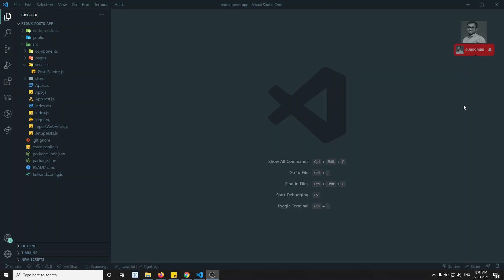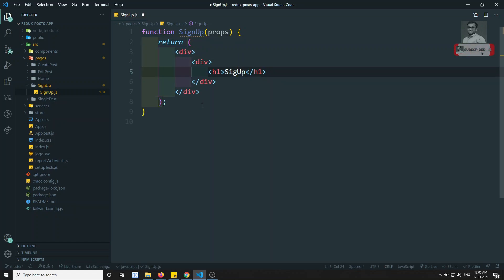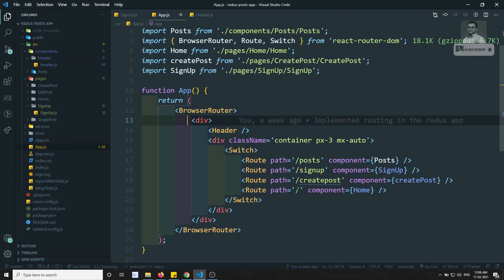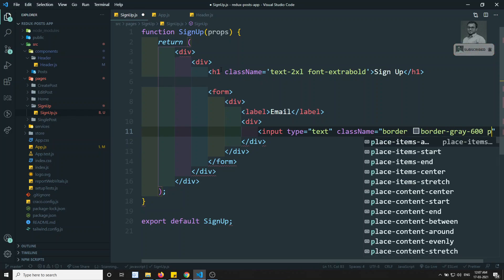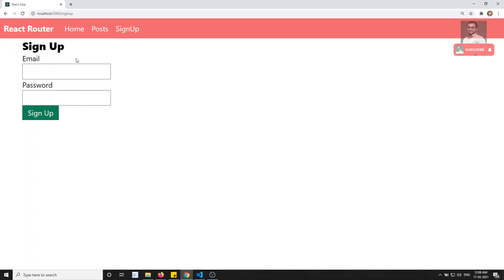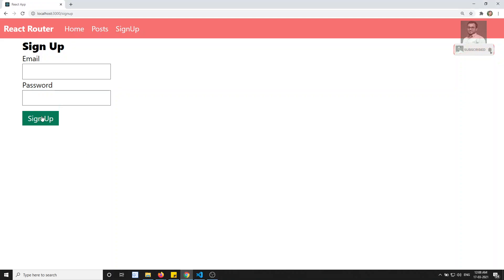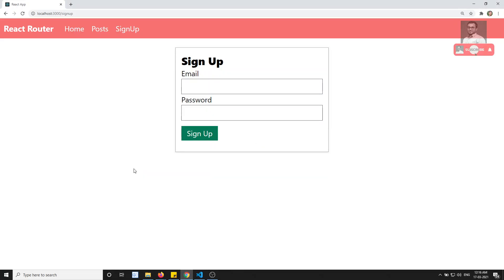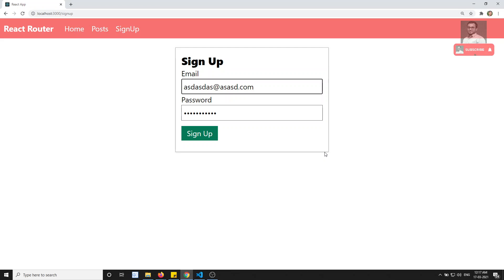81. Designing Signup Form and add form validations in the React Redux App - ReactJS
Hi Friends

In this video, we will see how to design the signup form and also add the basic validations for the email and password in the react Redux App - ReactJS.